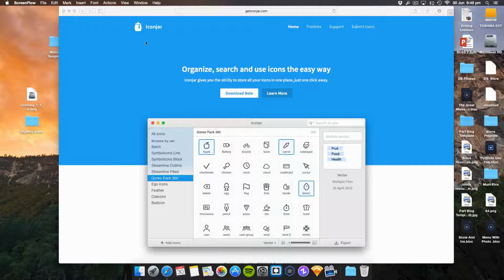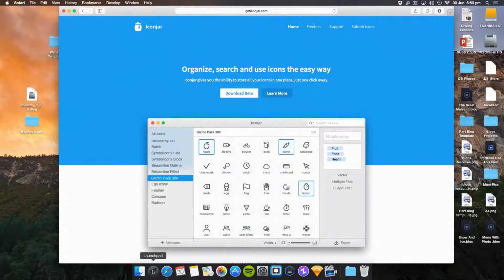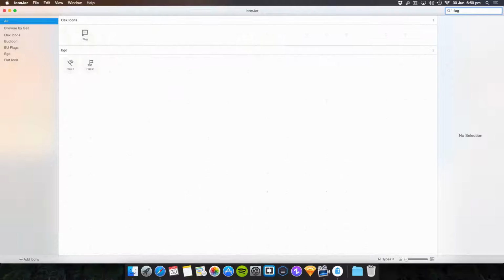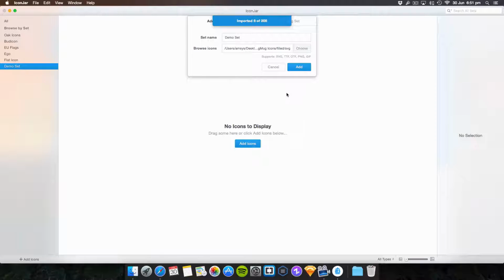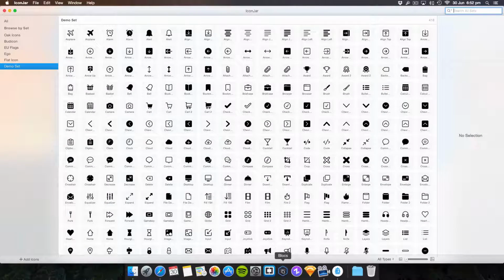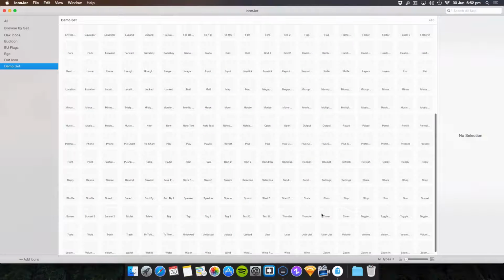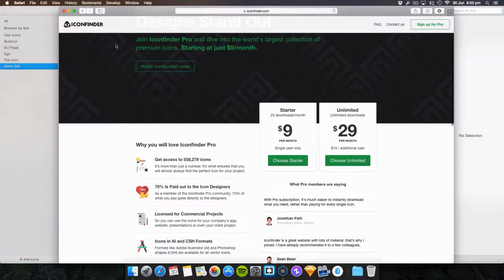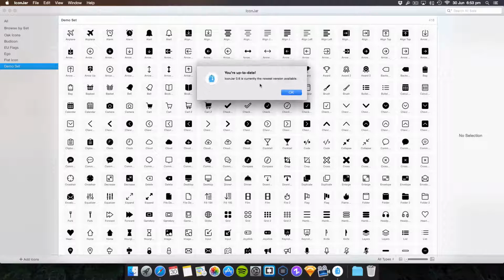IconJar App Overview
A neat app for keeping all those icons in one place.